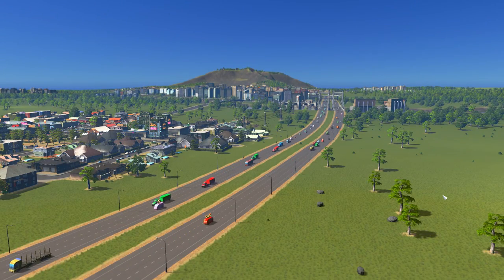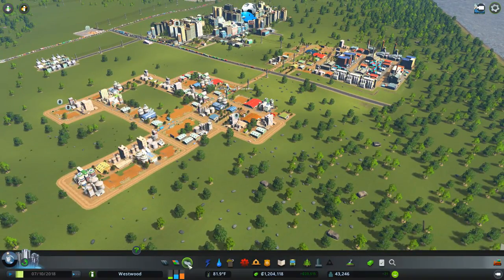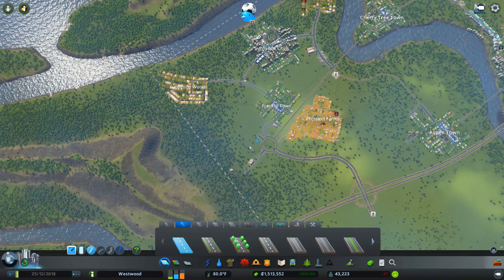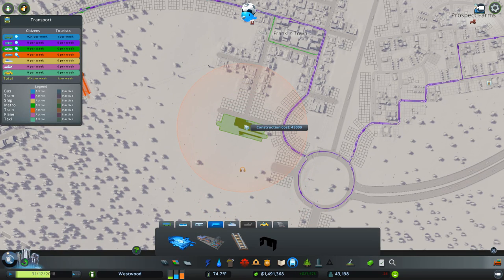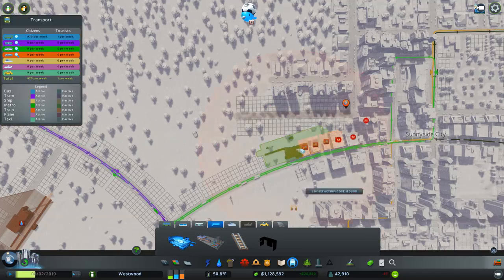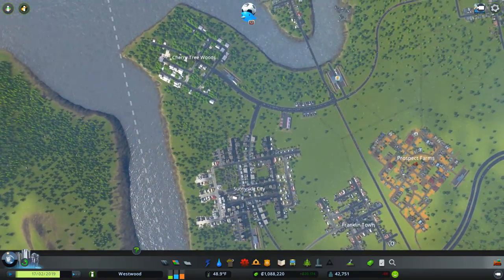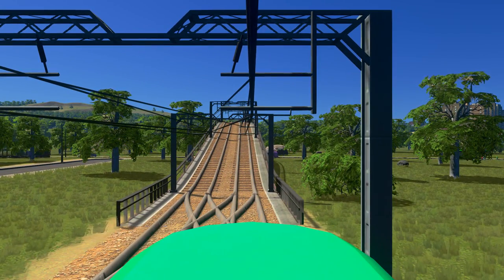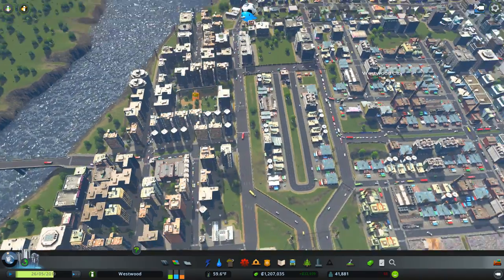Cities Skylines Gameplay - SOUTH ISLAND TRAIN LOOP (Cities: Skylines WESTWOOD Scenario) #3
Let's Play Cities Skylines: Transporting Westwood Challenge Scenario. Mayor of Westwood needs our help! Can we bring his public transport up to scratch? Enjoy & share :-)

Natural Disasters features a catalog of catastrophes to challenge mayor-players everywhere, including planning with early warning systems and emergency routes, devastating and destructive disaster effects, and caring for the populace as they struggle to rebuild. The expansion will also update Cities: Skylines with a new scenario editor and gameplay mode, allowing players to finally win – or lose – the game on their own terms.

 Feature List

Deep, Impactful Gameplay: Keep your city going through the devastation of several possible doomsday scenarios, from towering infernos to the day the sky exploded.

With Great Power Comes Great Response Abilities: Plan for, and respond to, disasters using early warning systems, countermeasures, and new disaster responses such as helicopters and evacuations – finally, a Paradox game where “Comet Sighted” actually means something.

An Objectively Good Feature: Scenario Mode - Natural Disasters expansion includes 5 pre-made scenarios to challenge disaster masters, with custom game objectives such as starting cities, win conditions, time limits, losing conditions and more! The Natural Disasters Scenarios expands on the Scenario Editor, which is a free update for all players that allows them to create and share their own custom made scenarios.

Chirpocalypse Now: Heck yeah, new hats for Chirper
Radio Saved the Video Game:  A new broadcast network is introduced, helping to rapidly spread evacuation warnings and emergency alerts. cities skylines natural disasters